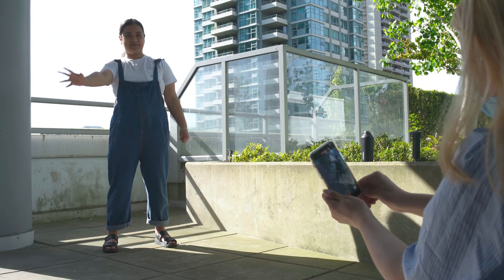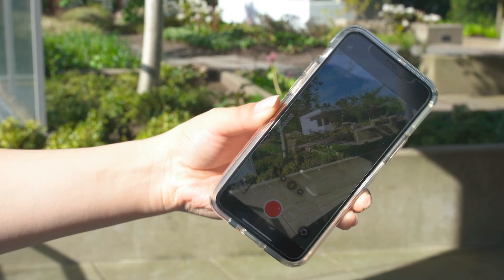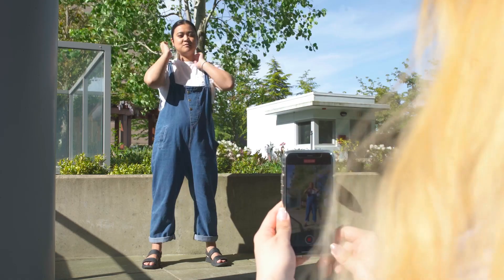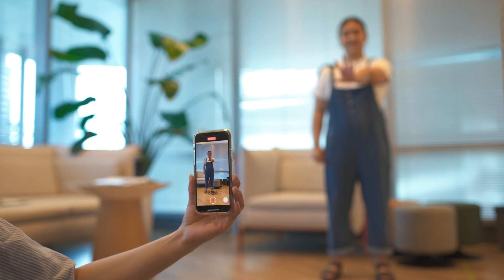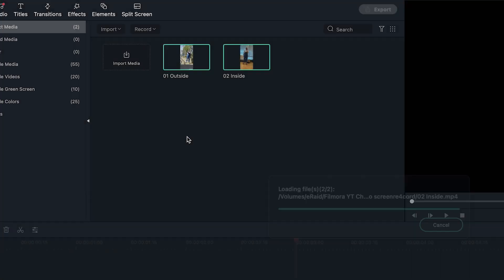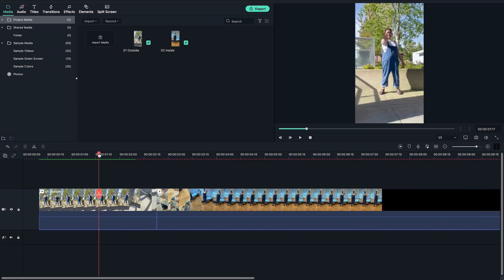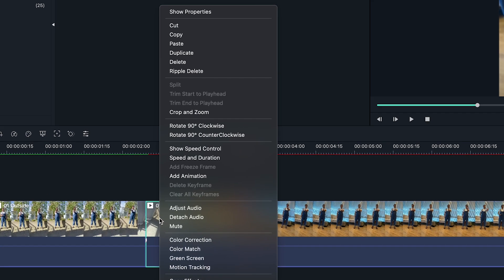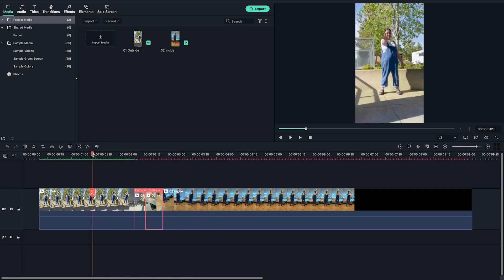SUPER EASY Rotating Video Effect! | Wondershare Filmora X Tutorial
Edit video illusions with Wondershare FilmoraX // Do you like video illusions? We made this really cool rotating video effect giving the video illusion of JJ rotating through space! In this Filmora X tutorial, we're going to show you how to make your own rotating video illusion using easy filming with your smartphone and Filmora X!

0:41 Filming the rotating illusion
1:31 Editing the rotating video effect in Filmora X
2:46 ANGRY CHLOE!

Ready to start editing videos? Wondershare Filmora X has everything you need!